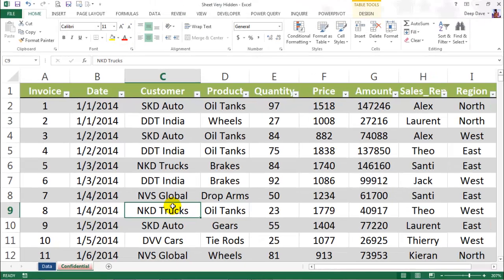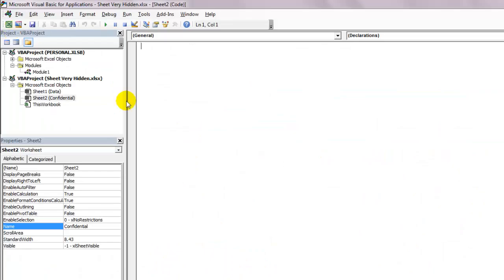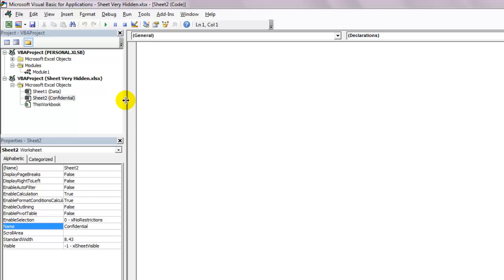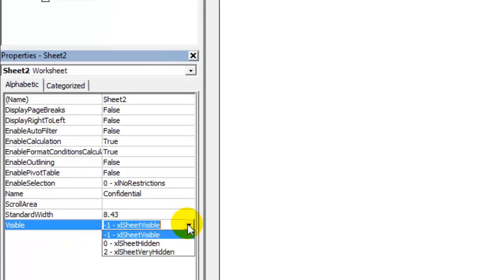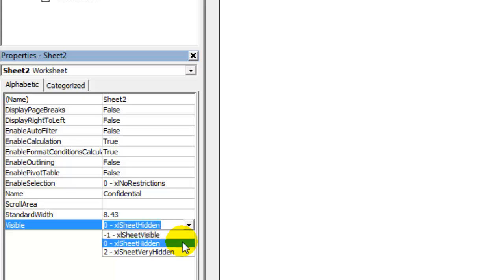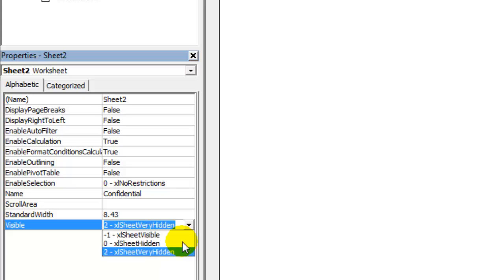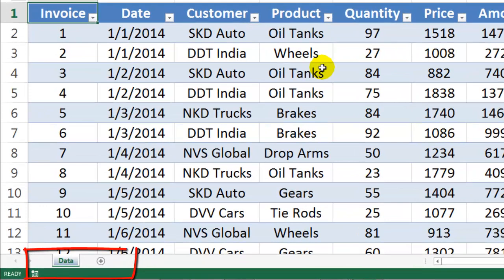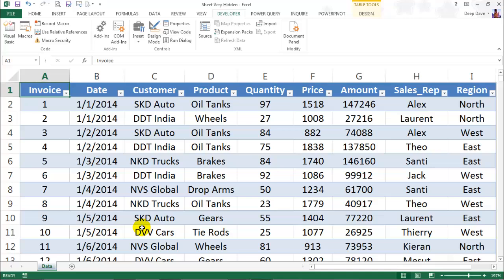Excel Lesson 29 - Worksheet Very Hidden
A Quick Excel Tip to learn how to hide worksheets in a way it gets difficult to unhide